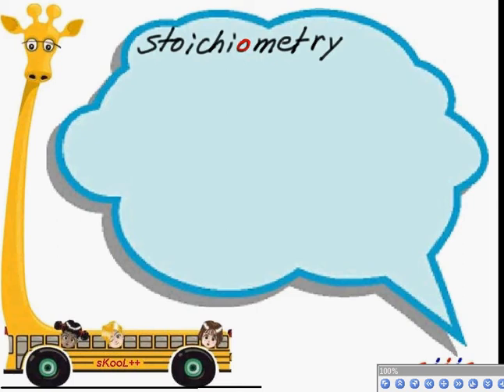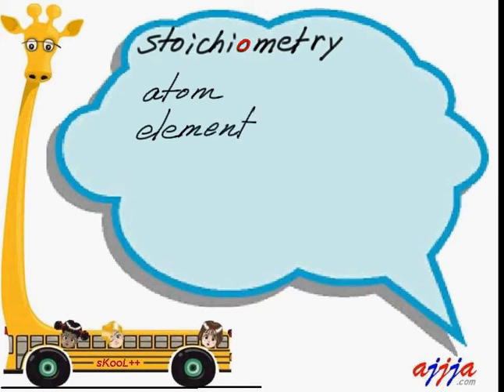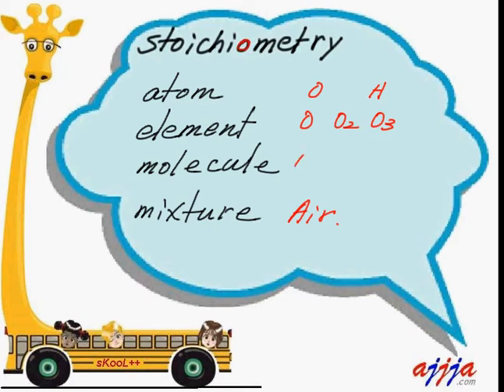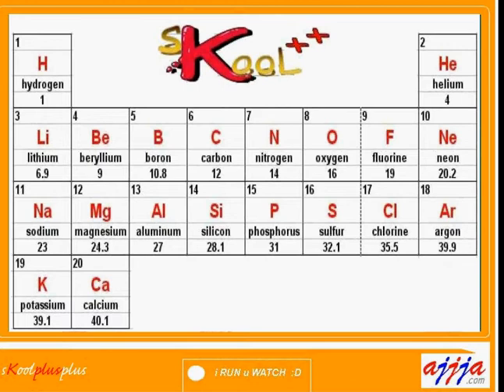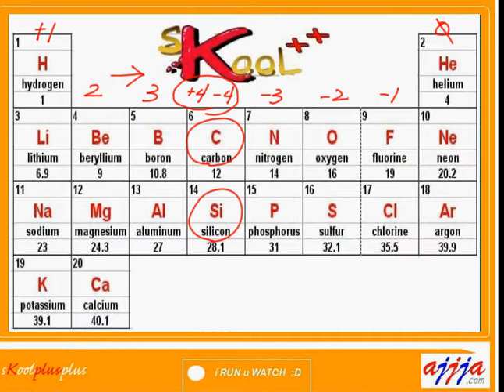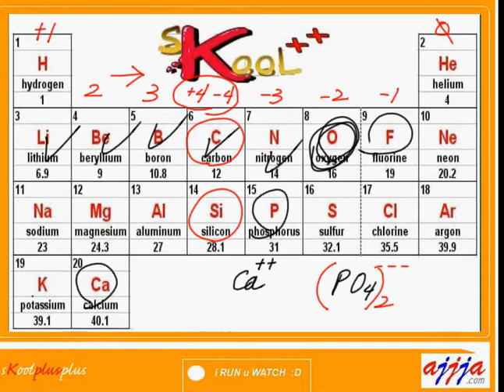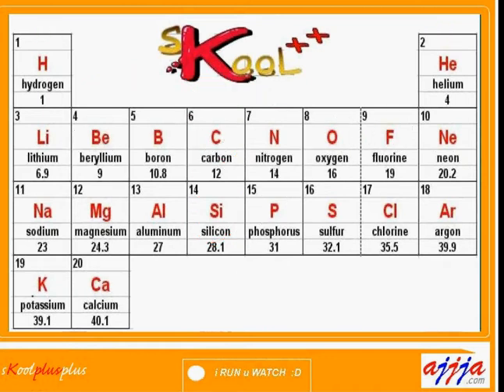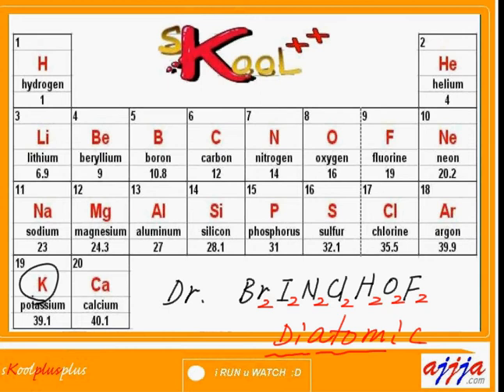Chemistry - Basic Concept of Measurement of Element - Stoichiometry Diatomic 1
Basic Concept of Measurement of Element - Stoichiometry Dr. BrINClHOF Diatomic